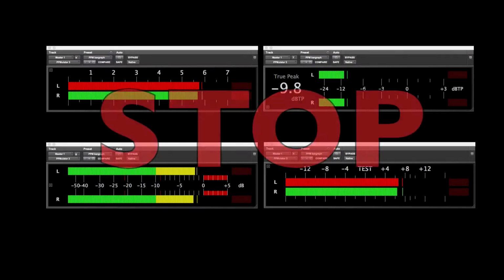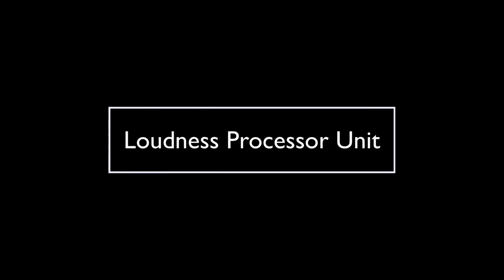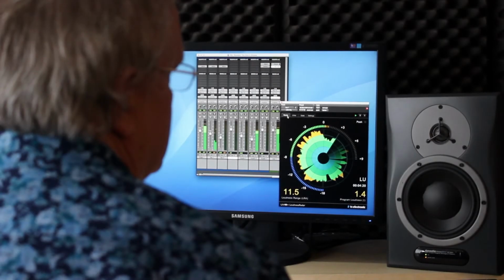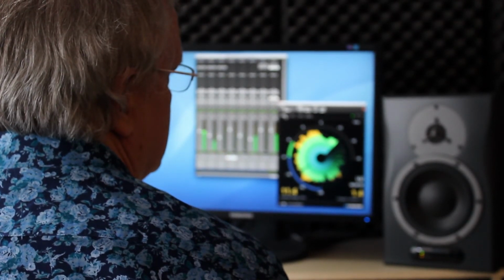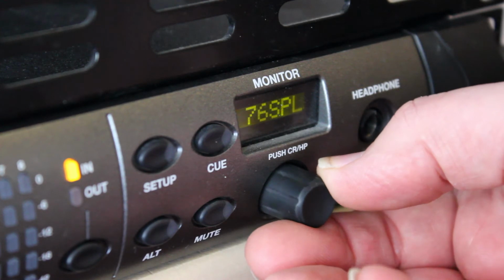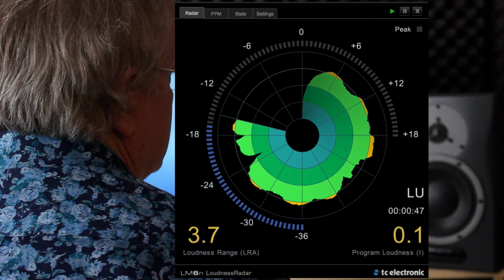Understanding Loudness - An Introduction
Understanding Loudness is vital viewing for anyone affected by the new loudness standards in live broadcast and post-production audio and is presented by Pro Tools Expert Editor Mike Thornton.

The broadcast audio sector has seen a seismic shift from working to peak audio levels towards normalizing to the new loudness specifications - ATSC A/85 for the US and Canada and EBU R128 for Europe. Anyone involved in creating and delivering broadcast content needs to understand the implications for their workflow and their clients.

Here you can watch this free introduction to Mike's five part tutorial series Mike Thornton's engaging course in understanding loudness: its history and why we need it, how the new standard has been developed, how to calibrate your monitors for loudness-compliant content, and tips and tricks for successful mixing to loudness in both live and post production contexts.

Mike Thornton is an experienced audio training guru, delivering loudness training courses to broadcasters across the UK, Europe and beyond. This is a great opportunity to benefit from his expert insight, accessed at your convenience on your own device.

Understanding Loudness: the video series every audio professional should watch.

In short:
Comprehensive guide to loudness and the new loudness standards affecting the broadcast audio industry.
Delivered by audio expert Mike Thornton.
Available as 5 video lessons delivered to your computer, tablet or other compatible devices including iPhone, iPad, AppleTV (via AirPlay), Android Phones and Tablets running Android OS KitKat (version 4.3) or higher & Google Chrome, and ChromeCast.
Rent the whole series for one year for $49.99, to watch as often as you like.